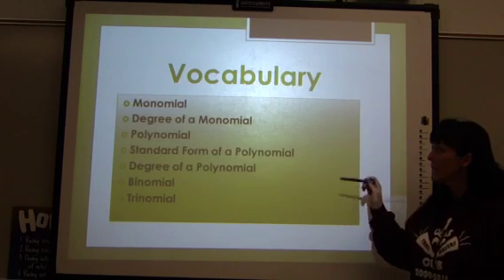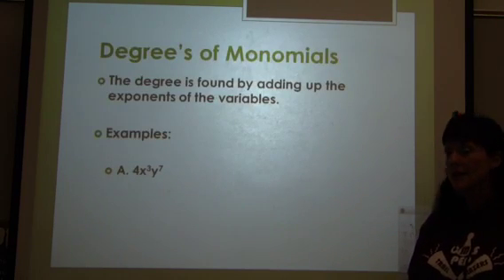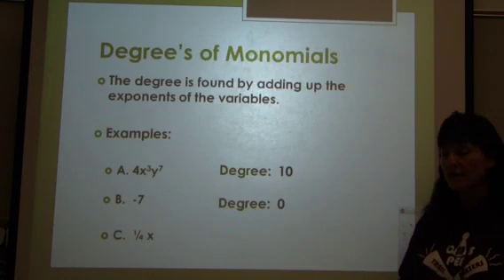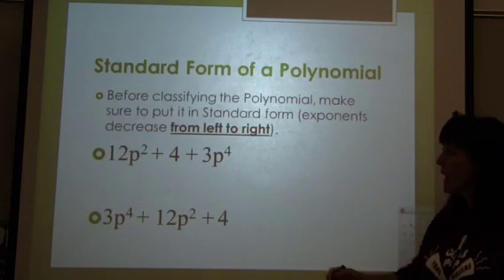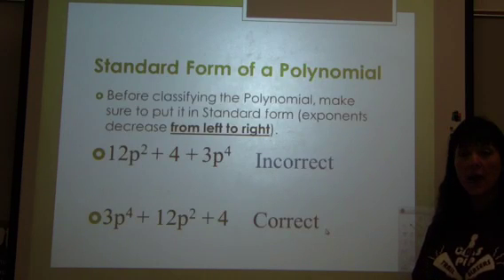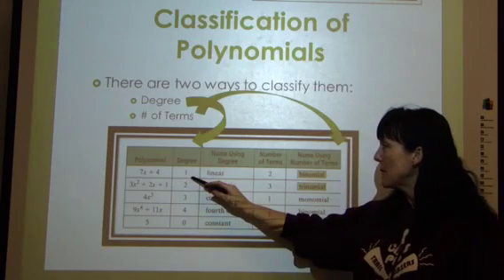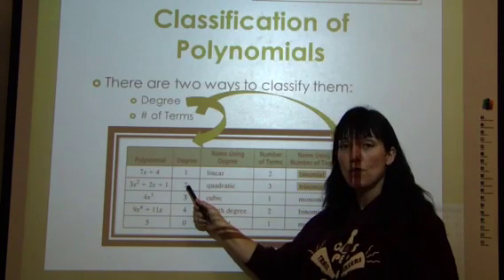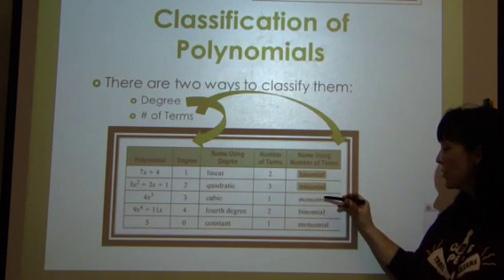9-1a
Monomials and Classification of Polynomials